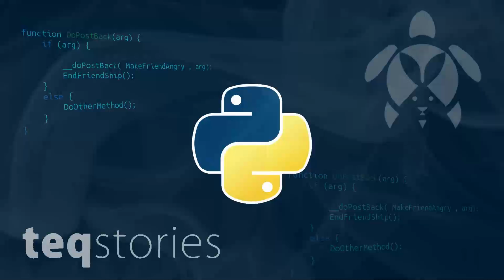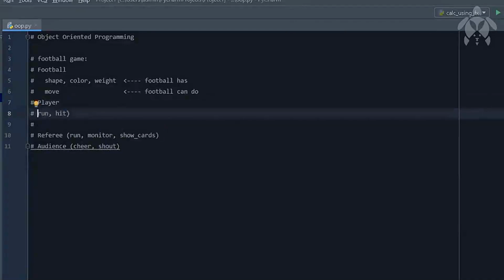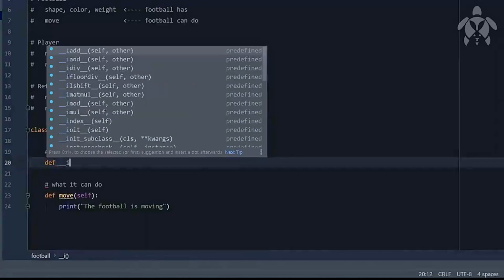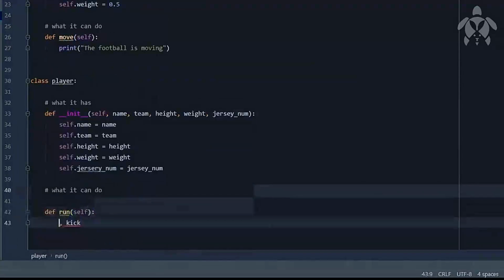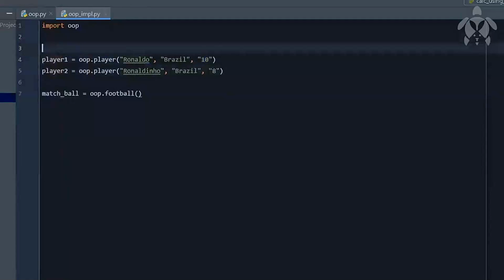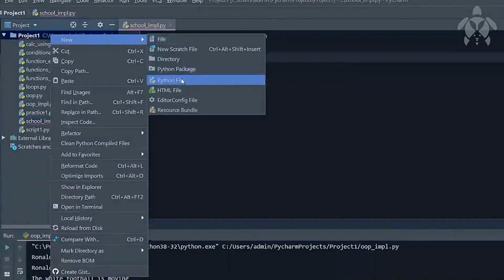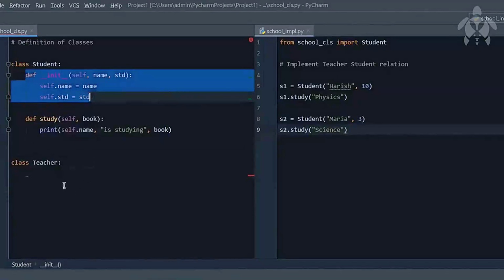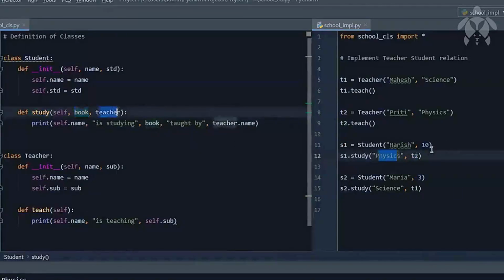Python OOP concepts| Programming tutorial for beginners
This Python Tutorial Video gives the Introduction to Object-Oriented Programming (OOP). The video explains the difference between Procedural and Object-Oriented Programming. The video explains the need for Object-Oriented Programming.